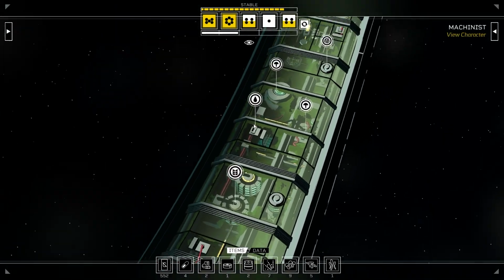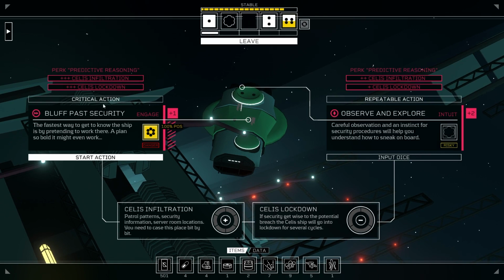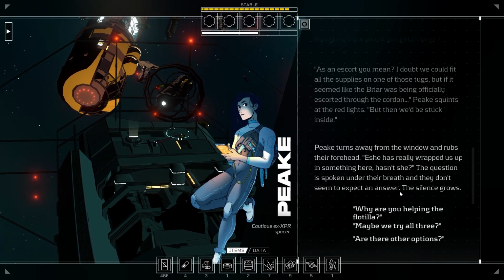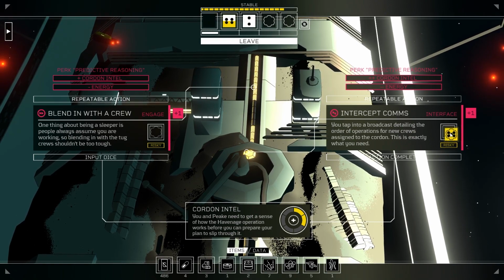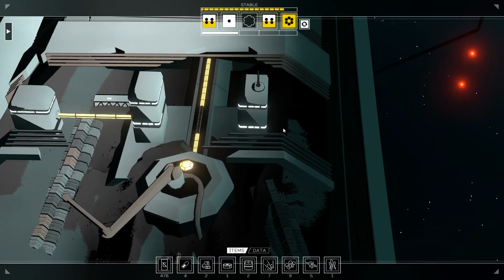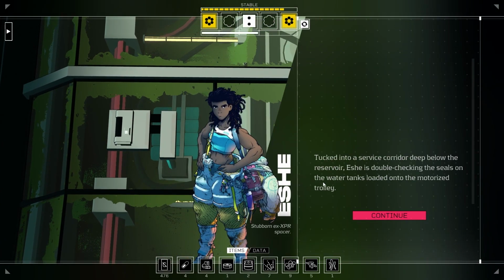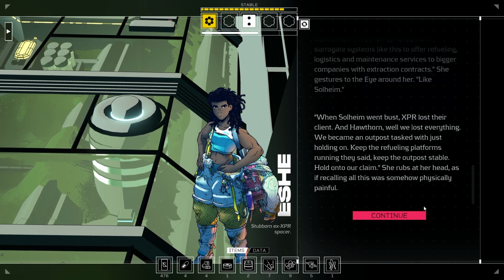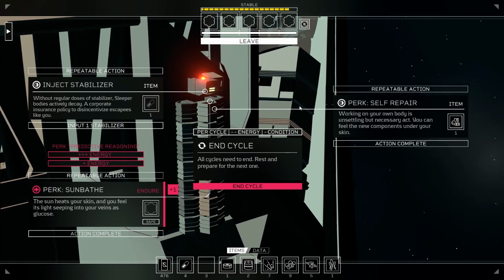Let's Play | Citizen Sleeper | Part 27 | Tis a blessed day | CtrlAltNoob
Continuing on from my 12 Days of Game Pass look at Citizen Sleeper, we are now doing a full, blind playthrough! The odds are stacked against us in this unforgiving, new world. Join me as we roll the dice in an effort to survive.

If you enjoy this series please consider liking the video, letting me know in the comments, subscribing to be notified, sharing with a friend or checking out some of my other content!